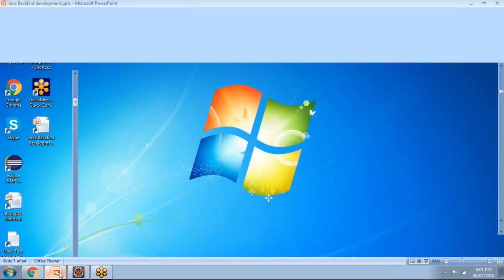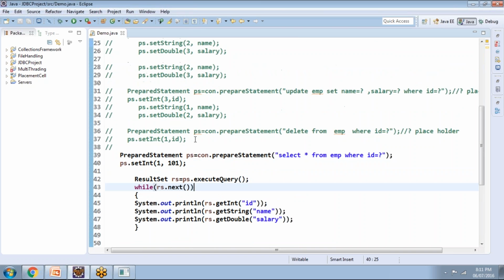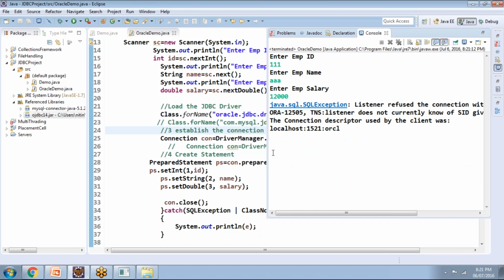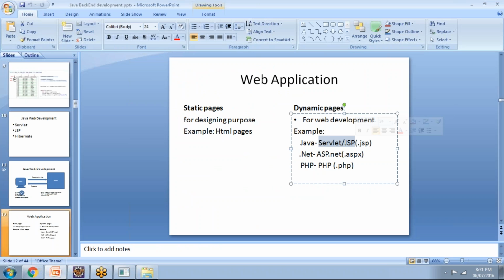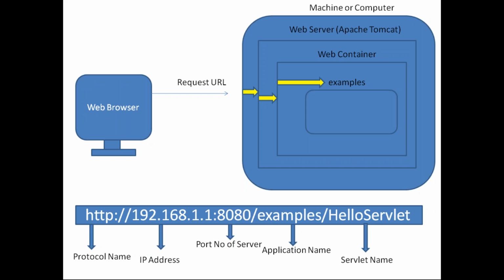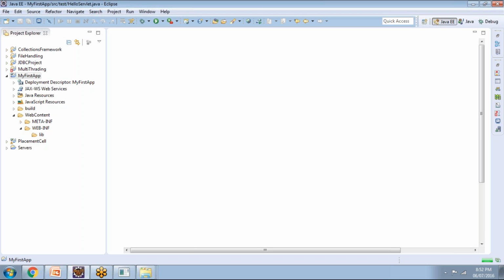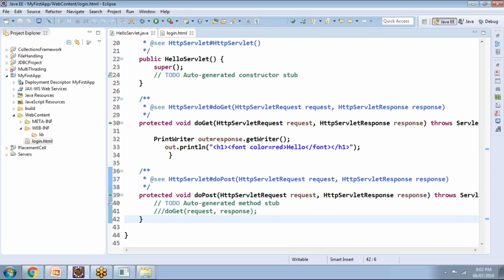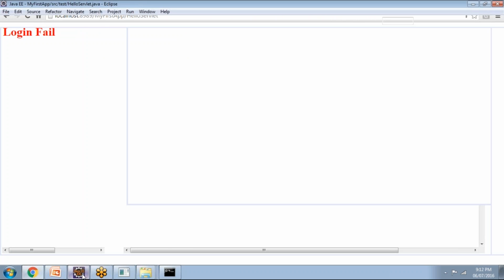JDBC ,Servlets Part 2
JDBC,Servlet